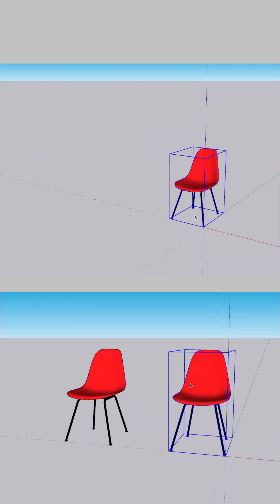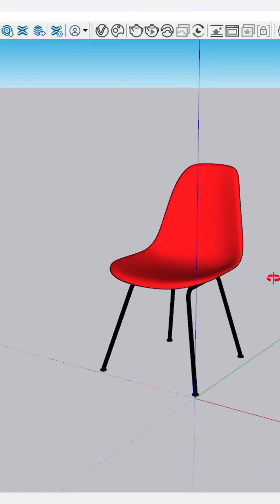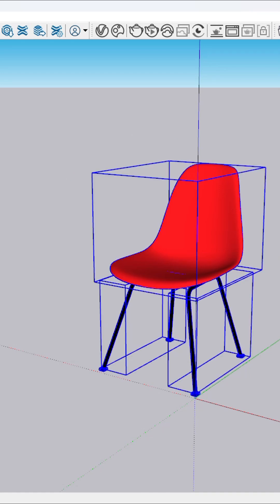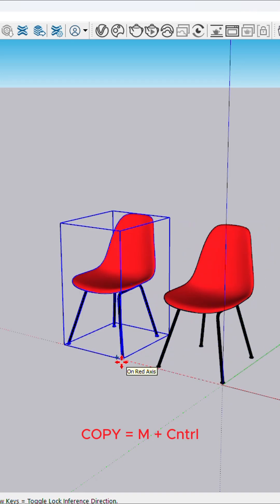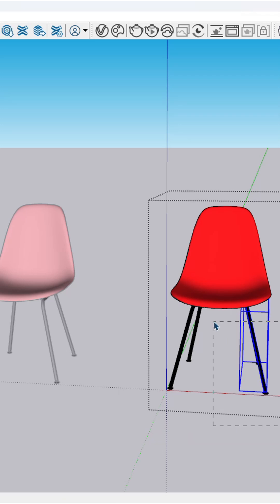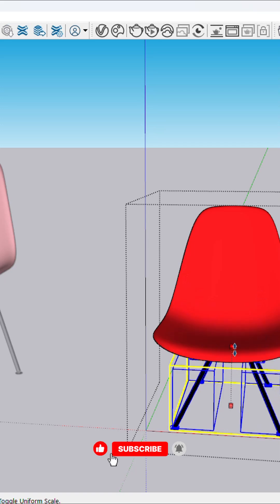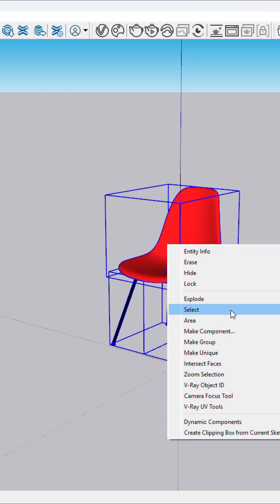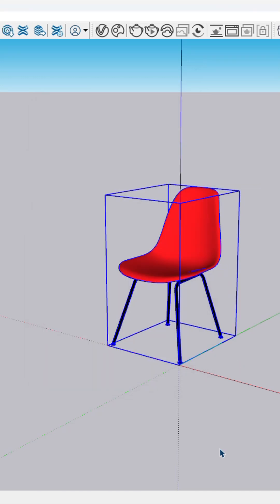The difference between Groups and Components In Sketch Up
let’s quickly explore one of the most common SketchUp questions: What’s the difference between Groups and Components?”